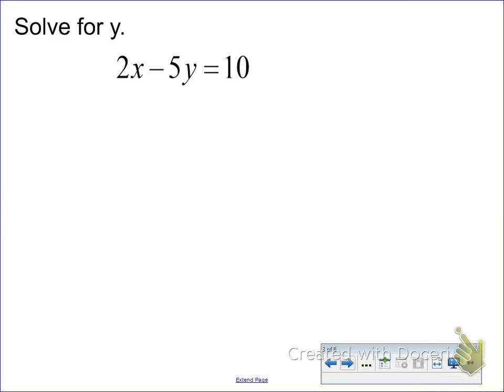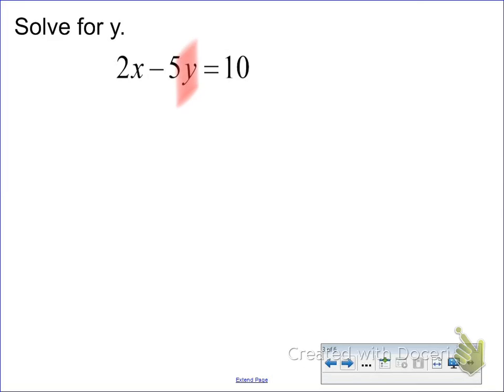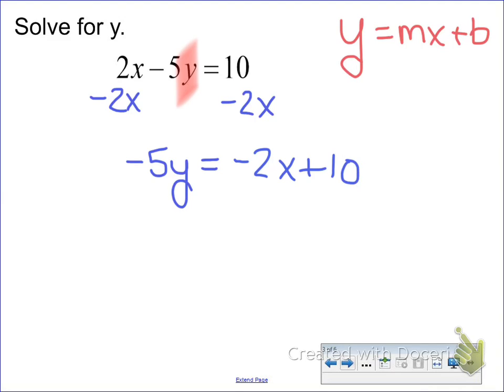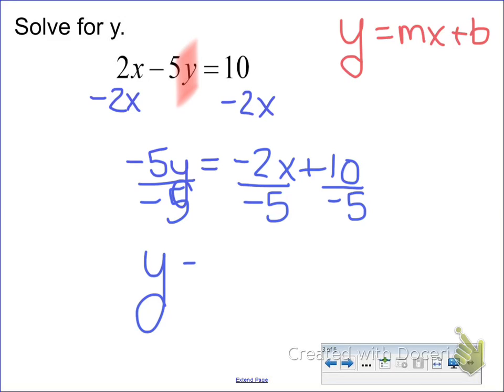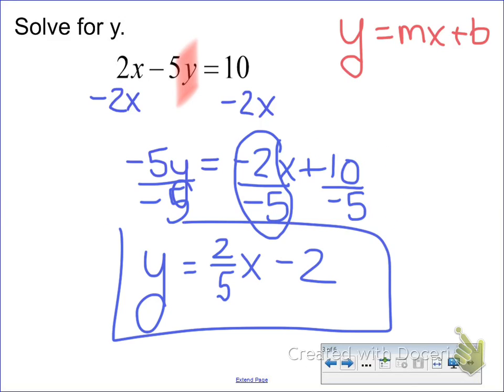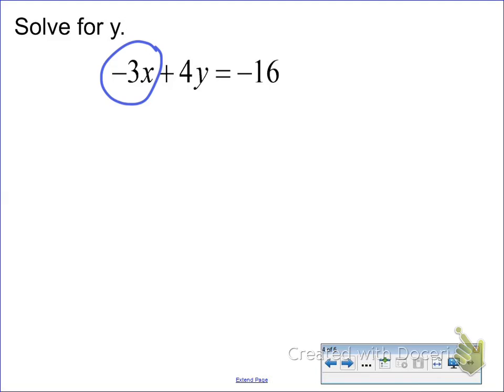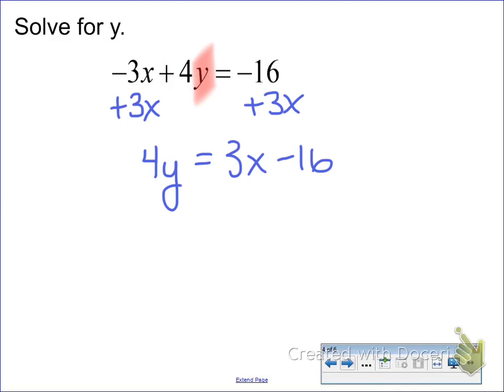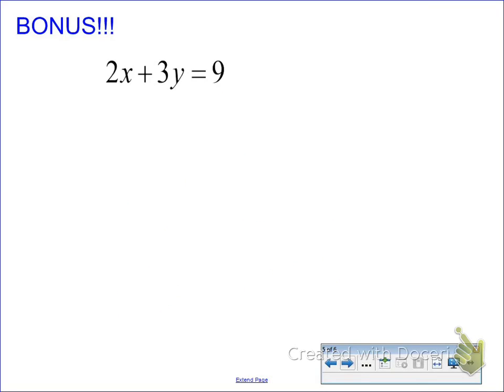Solving an Equation in Two Variables for y